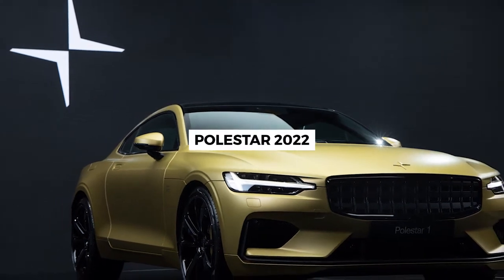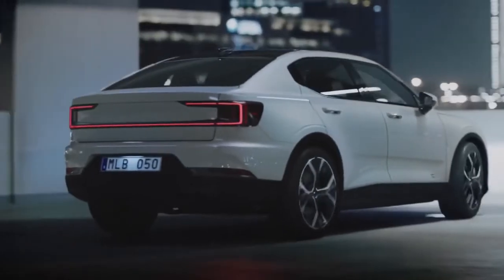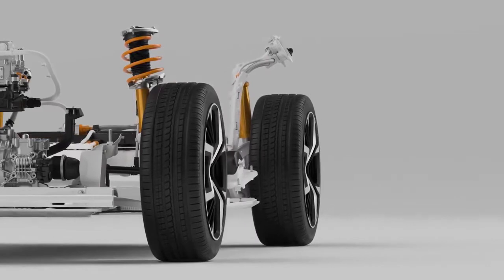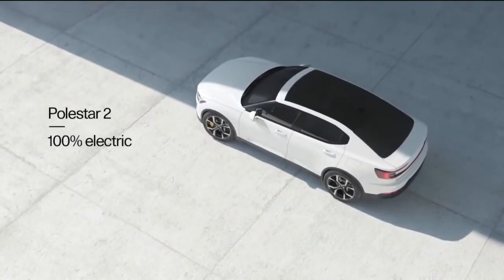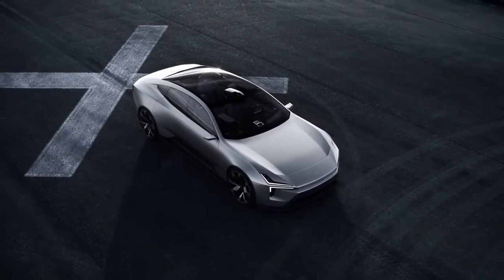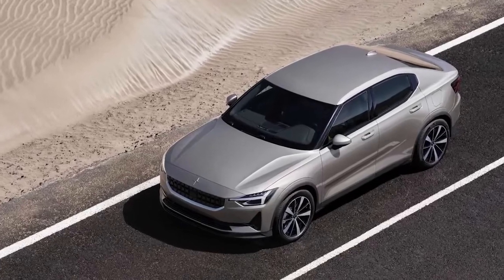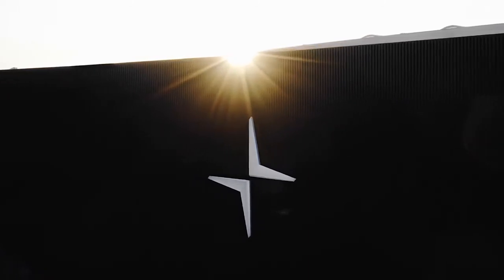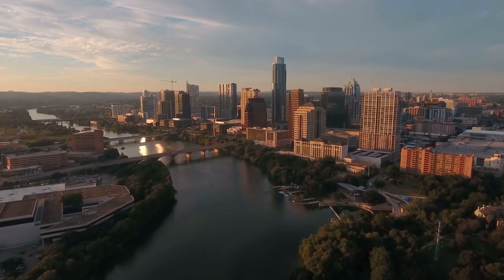Polestar 2022 Will Be FIRE!!! Here’s Why